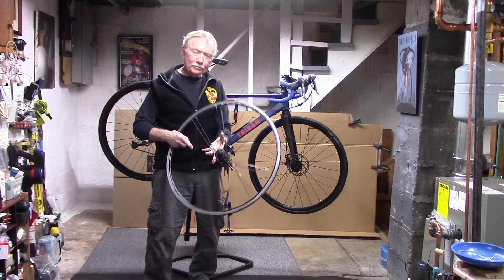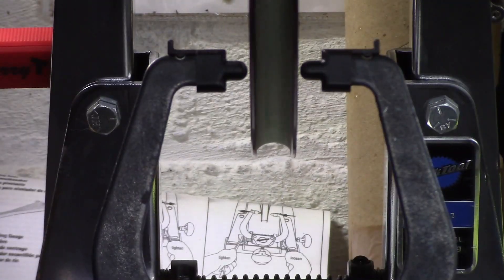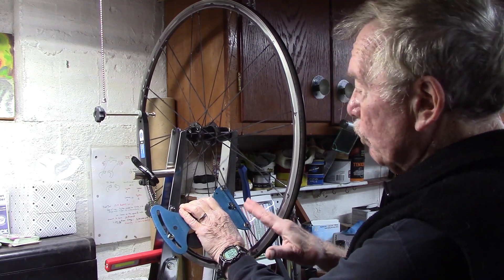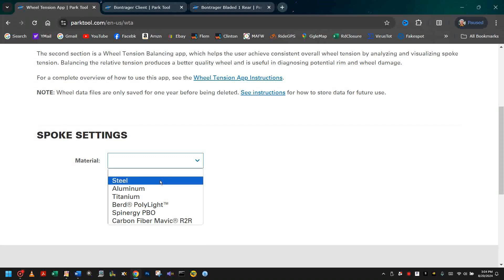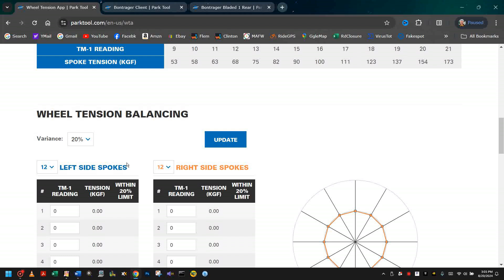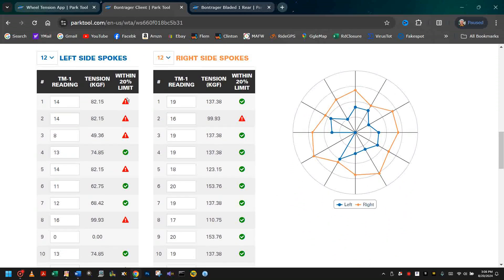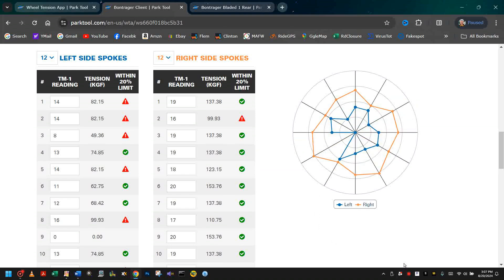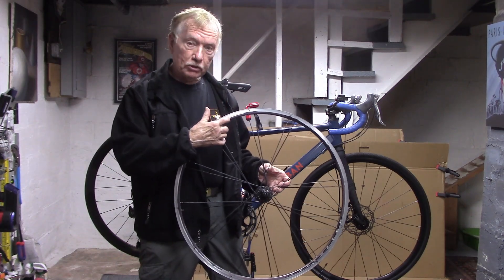Avoiding Disaster: The Importance of Spoke Tension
00:00 The wheel problem
00:48 Checking if the wheel is true
01:03 Checking spoke tension
02:11 Use of the Park Tension App
05:53 Causes of a loose spoke
06:20 Important lesson (must see)

I had a friend bring in a bike wheel he said had a loose spoke. He tightened the spoke using the bike brake pads until it looked true. He rode it for a few rides and the spoke again became loose. He asked me why after truing the wheel would they loosen up?

My answer was a quote of a long-time wheel builder: "Judging a wheel simply by its trueness is a dangerous state of mind." We'll show you why spoke tension is essential but sadly often overlooked.

The wheel was laced according to Bontrager's recommendations with bladed spoke in the correct pattern. The spokes appear to be correct length. So why were spokes continuing to come loose?

On the truing stand:
•  The wheel was still ride-able and not dramatically out of true, I decided to measure the spoke tension of each spoke using a spoke tension meter.
• I use an indelible marker to mark each spoke so I can keep track of the tension of each.
 (this one is by Park but others are similar).
• Using a tension meter (this one happened to be from Park Tools), one squeezes the handles, places the meter such that the end grabs the blade on its widest side, release the handle and then record the tension number. We'll go into how to use a tension meter in greater detail in another video.
•   One additional fact you'll need is the spoke width or diameter and spoke material. Most modern road bike wheels will be steel but in the last few years we are seeing carbon fiber spokes. Old or inexpensive kid's bike will probably be a aluminum. If in doubt, you may be able to find out with a internet search of the wheel manufacturer. For bladed spokes, measure the width and thickness. For round spokes, measure toward the spoke end as well as toward the middle. Double butted spokes will have usually a 2mm difference with the thinner portion toward the middle.

Carbon vs Stainless

• Now with these numbers in hand, we can go to the free Park App and input the numbers.
Park Tool wheel app:
• Input the required information concerning spoke material, shape and dimensions.
• The app radar chart showed a completely deformed pattern of an improperly tensioned wheel. We can see how the loose spoke reflects in the tension app diagram. Spoke #__ was 0 and didn't even register and others, especially on the non-drive side were completely out of wake. Completely non-uniform radar char indicates a serious tension variability which can lead to spoke breakage or even wheel collapse! A real danger. Yet the wheel is true on our truing stand.
• A tension radar chart is a good analytical tool making a diagnosis of a wheel.

What causes a loose spoke or a wheel that is constantly going out of true:
• A poorly build wheel in which the spoke tension has not been adequately checked.
• Too short a spoke will not fully engage the nipple head and are prone to untightening.
• Not using the proper spoke prep for wheel building.
• Overlooked wheel rim damage from pot hole, rock or minor crash.

But there’s another lesson here.
That is, whenever you true a wheel:
1. Check the spoke tension which may be the culprit in the wheel going out of true. Checking the spoke tension can reduce your risk of a broken spoke or a dangerous wheel collapse.
2. Also check the rim for minor damage.